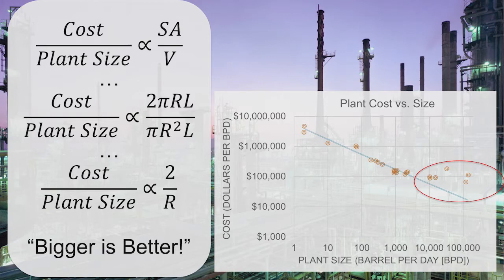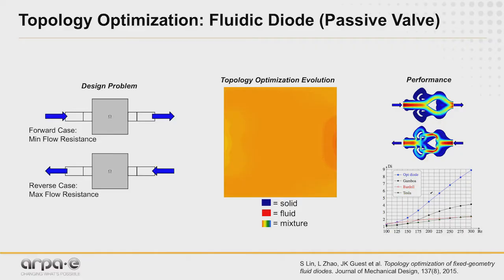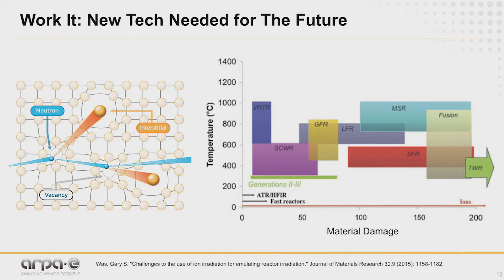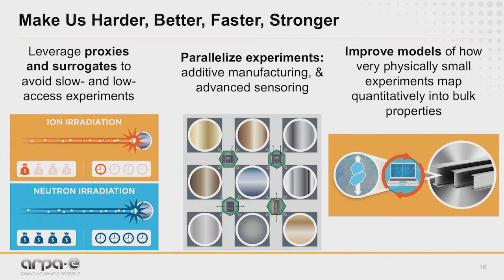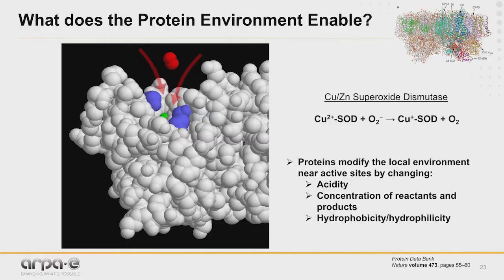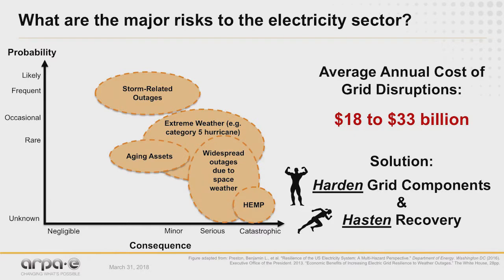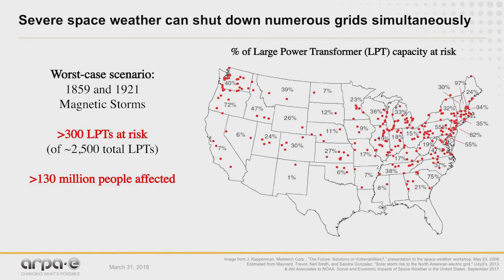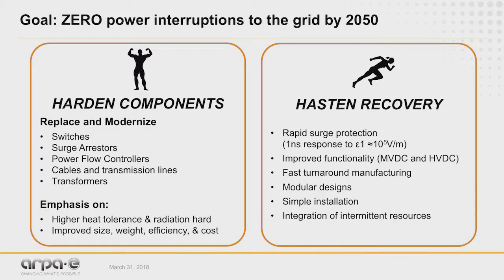ARPA-E 2018 Program Director/Fellow Fast Pitch 4